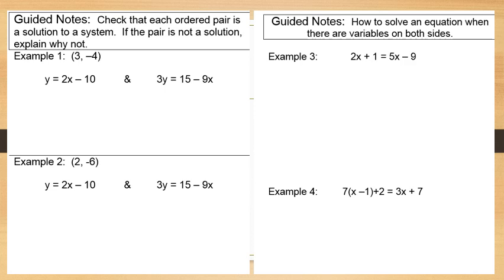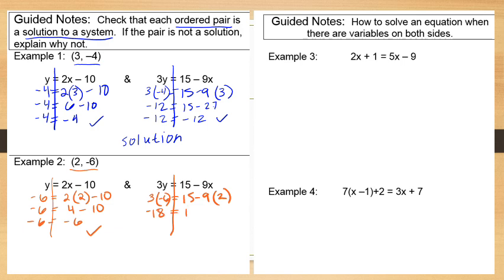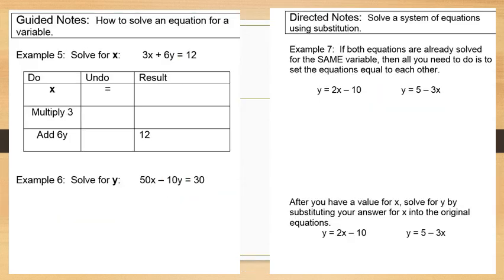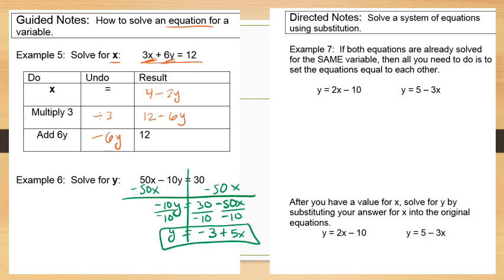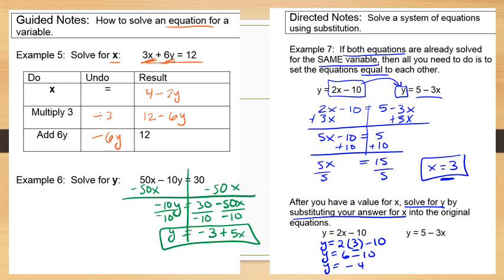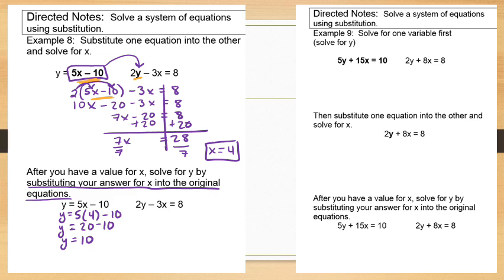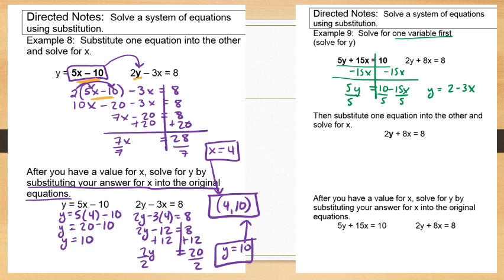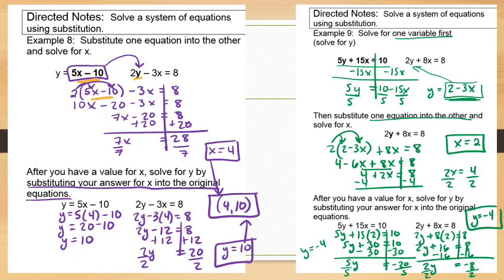5 2, Day 1 - Solving a System of Equations with Substitution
5 2, Day 1 - Solving a System of Equations with Substitution